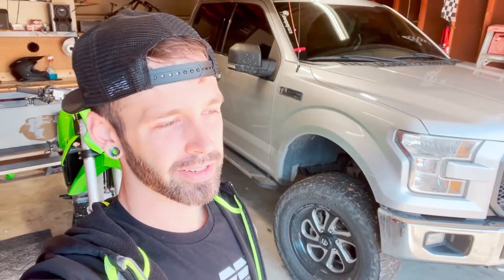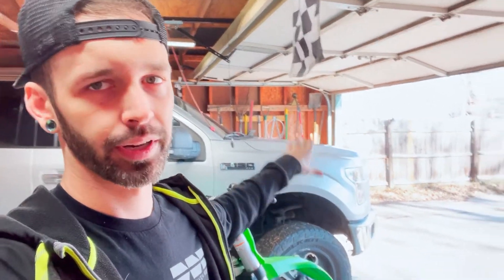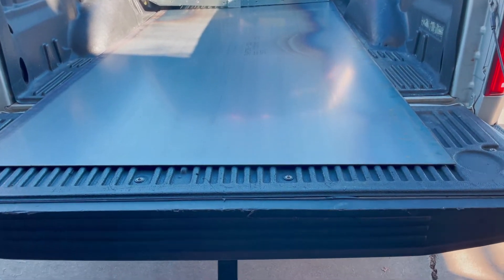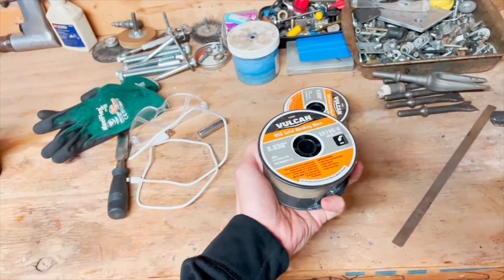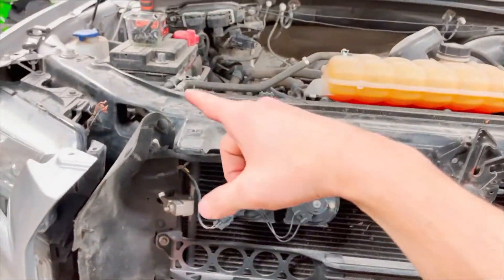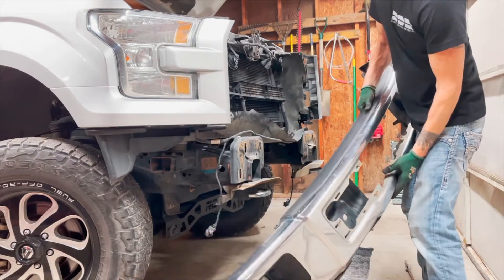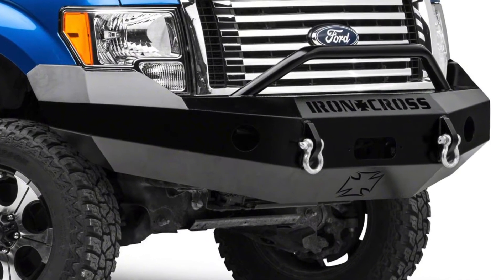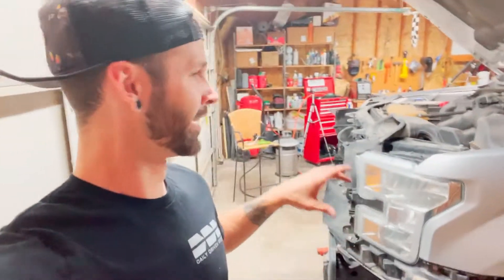Building the cheapest Off Road Bumper - Part 1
Since I've had my 2015 Ford F150 for almost three years, I've wanted to replace the OEM Bumper with a Aftermarket Pre-runner style bumper and I'm finally getting around to doing it.
This is the first video of building the Pre-runner style bumper for my f150.
Because these Bumpers cost anywhere from $800 to $3000 I've decided to build it myself, again.
I picked up a 8ft by 4ft sheet of 1/8th inch steel for $150, which I'm going to be fabricating into the pre-runner bumper!